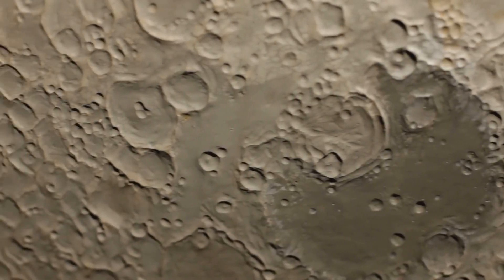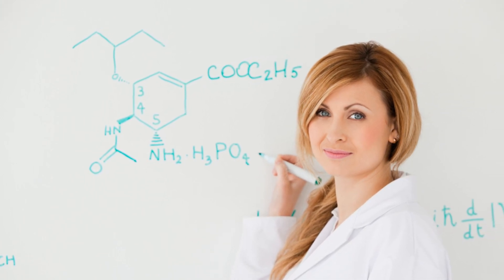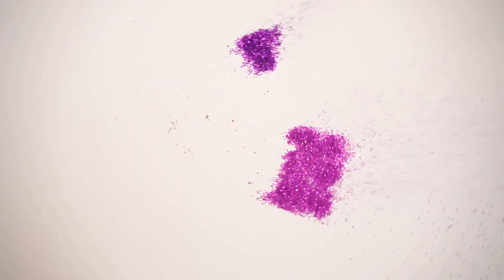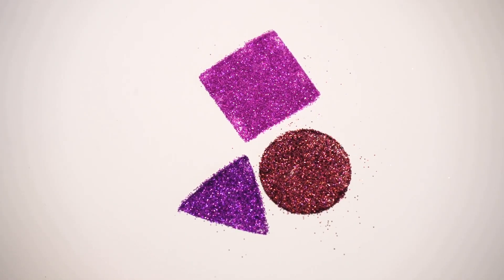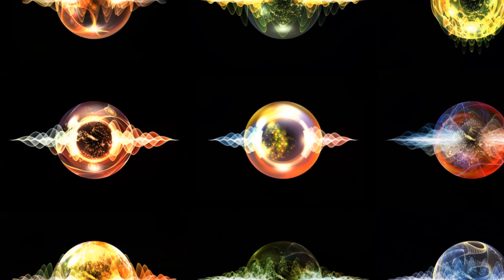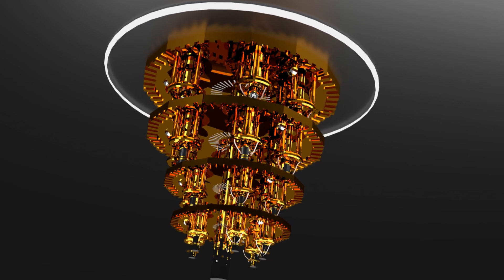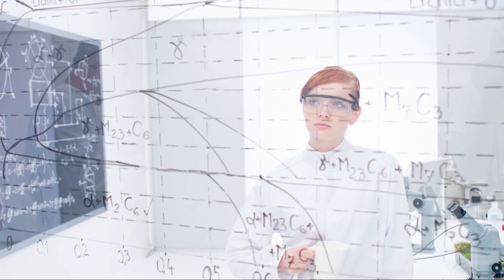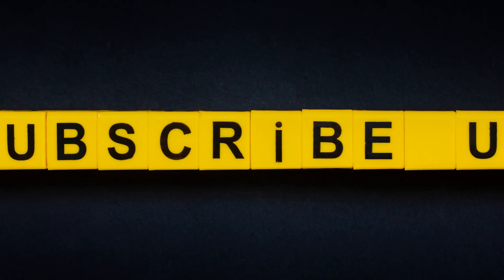Understanding Quantum Mechanics: The Truth About Electron States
Dive into the fascinating world of quantum mechanics in our latest animated explainer video, "Understanding Quantum Mechanics: The Truth About Electron States." In just 3 minutes, we'll break down complex concepts like electron states and their implications in a simple, engaging way. Using vibrant colors and captivating animations, our video makes learning about quantum physics accessible to everyone.

Whether you're a student, a science enthusiast, or just curious about how the universe works, this video has something for you.